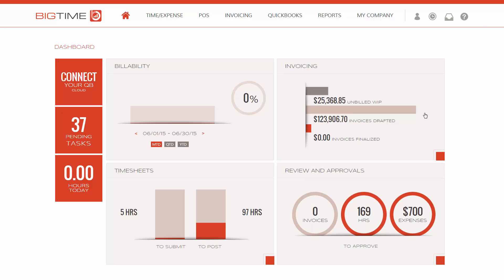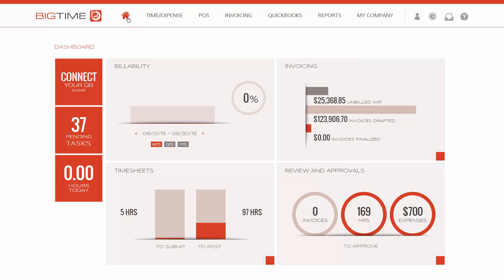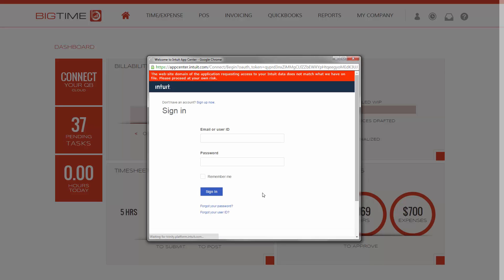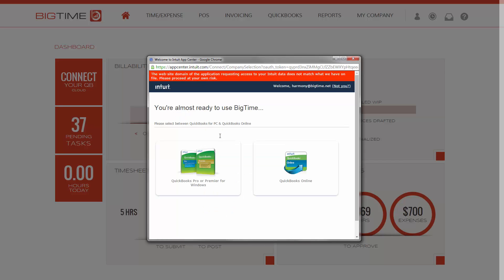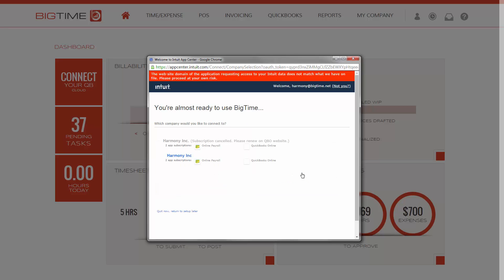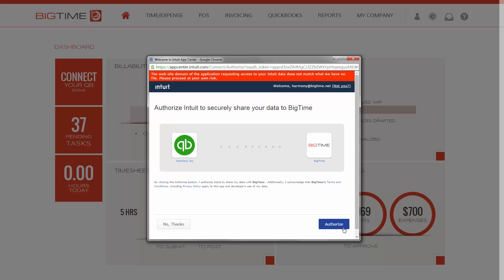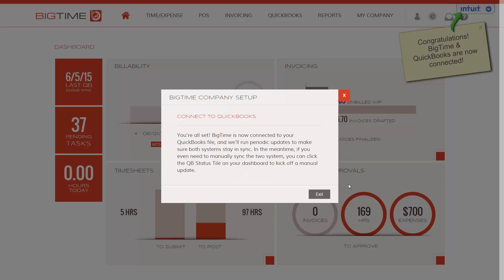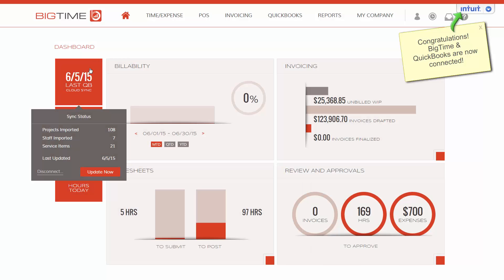BigTime IQ How To: Integrate to Quickbooks Online (QBO)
Learn how to connect BigTime's Time and Billing Software to Quickbooks.

For more training on BigTime IQ, please To learn more about our award-winning time tracking and billing software, please